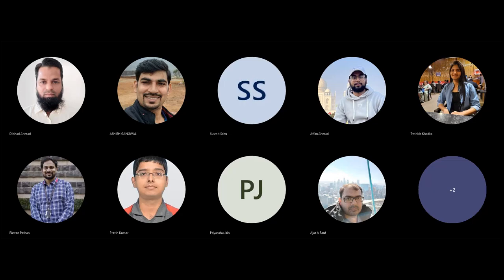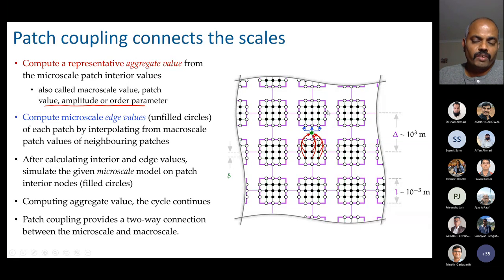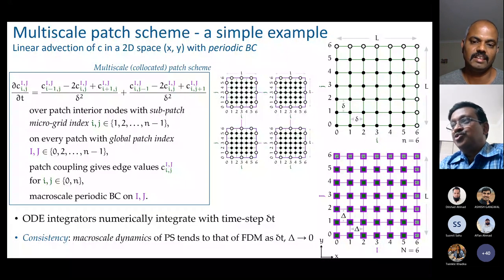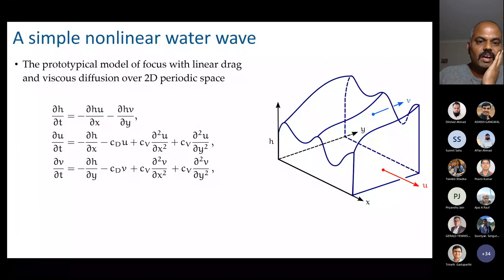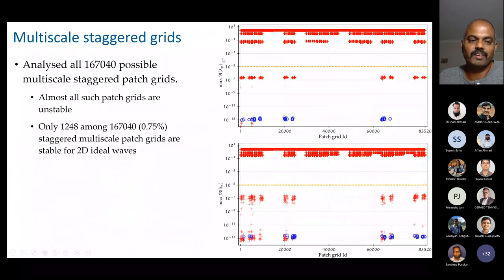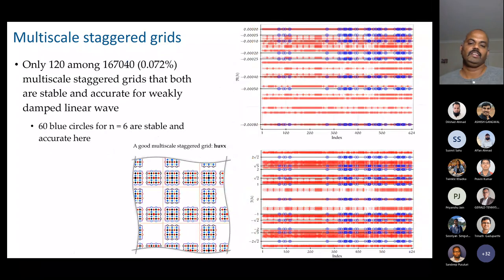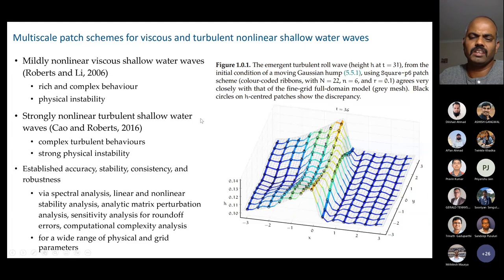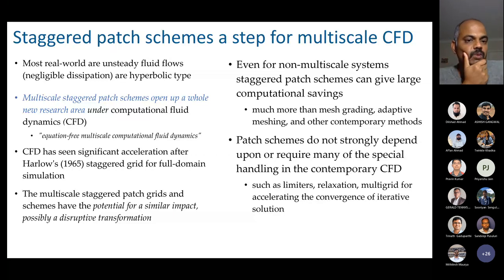Equation-free multiscale staggered patch schemes - a step towards transformative multiscale CFD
This is an invited talk delivered by J. Divahar on 12th January 2023 in the ICME Seminar Series 2023 at Tata Research Development and Design Centre (TRDDC), Pune, India.

The equation-free multiscale modelling methods are a very young and active area of research. So, the structure of the talk is centred around their simplified introduction with several examples and illustrations.

Divahar is a postdoctoral researcher in applied mathematics at The University of Adelaide, South Australia.  He develops and analyses accurate and efficient multiscale numerical schemes for fluid flows.

Abstract: Many physical phenomena exhibit complex multiscale, nonlinear, emergent behaviour (e.g., turbulent flows, combustion, large-scale waves in the atmosphere and oceans).  Generally, the main interest is only in the large-scale (coarse-scale) dynamics (e.g., mean flow), yet the effect of much smaller scales (fine-scale) that dominantly influence the emergent coarse-scale dynamics needs to be accounted for.  This leads to very many state variables and prohibitively high computational costs.  Many multiscale modelling methods aim to address this issue.  Equation-free patch scheme (Kevrekidis et al. 2009, e.g.) is a flexible, computationally efficient, multiscale modelling approach that is very successful for dissipative systems.  But for waves and flows with negligible dissipation (hyperbolic systems), the challenges of numerical dissipation and dispersion get much more intricate for multiscale modelling, especially in multiple dimensions.  So, invoking modern dynamical systems theory, Divahar (2022) has developed equation-free multidimensional multiscale (reduced-order) staggered patch schemes.  These schemes remarkably reduce compute times by about 100,000 times compared to the same-resolution full-domain simulation for linear waves.  Computational complexity studies promise an even larger computational advantage for complex nonlinear flows.  This extensive and fundamental work opens up many opportunities for efficient and accurate multiscale simulation of complex nonlinear waves and flows.  In this talk, Divahar will discuss his recent work on multiscale staggered patch grids and schemes.  He will also briefly touch upon their potential for transformative new algorithms in computational fluid dynamics (CFD).

Related publications.
Article 1: Large-scale simulation of shallow water waves via computation only on small staggered patches,
Article 2: Two novel families of multiscale staggered patch schemes efficiently simulate large-scale, weakly damped, linear waves,